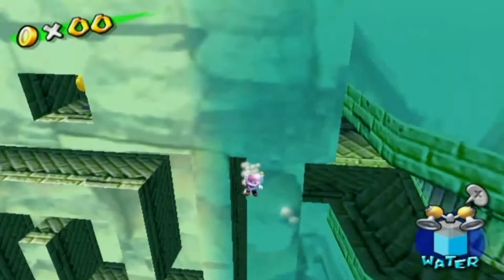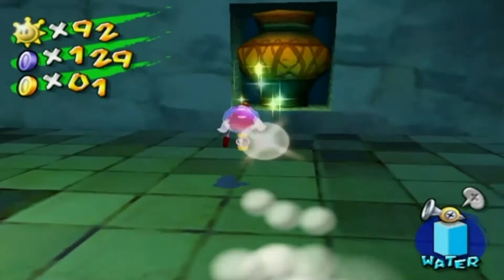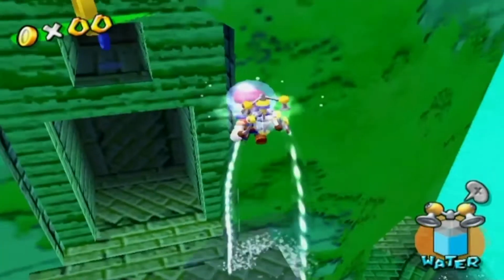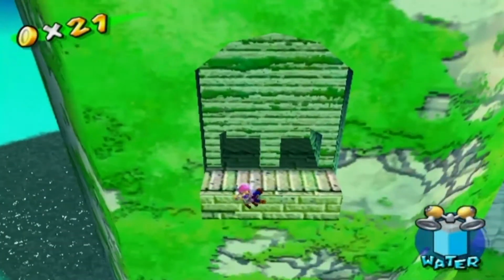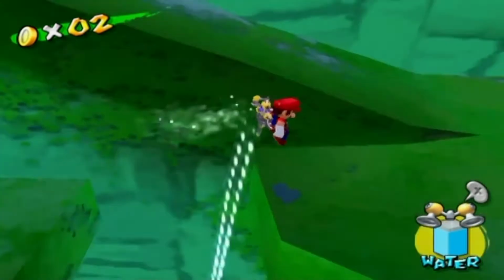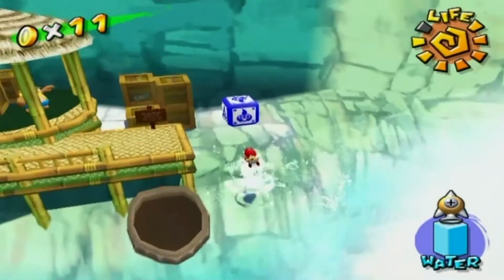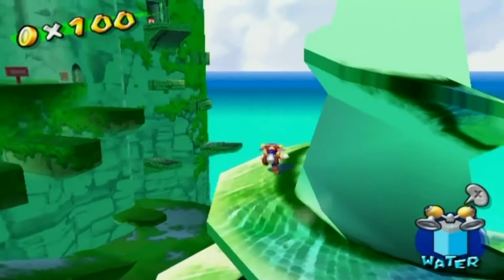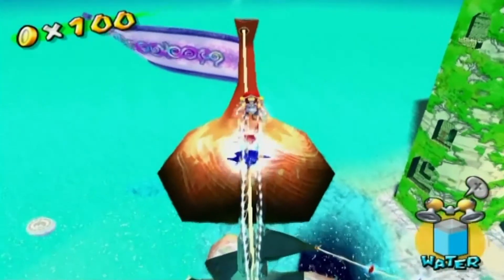Let's Play Super Mario Sunshine - Part 21: "Noki Bay Revisited"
This took forever.